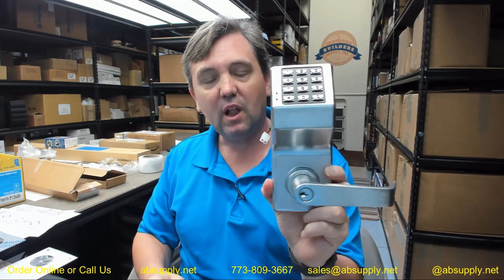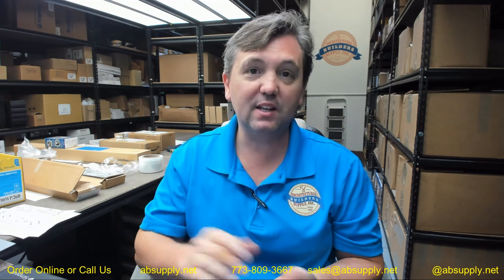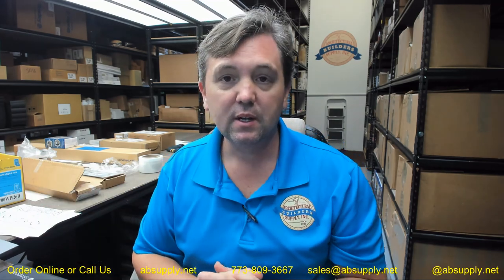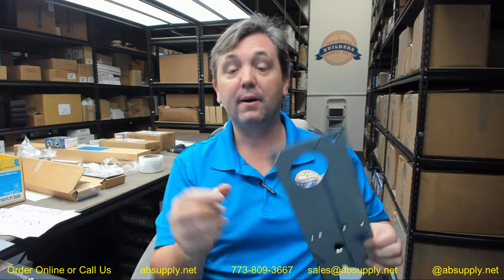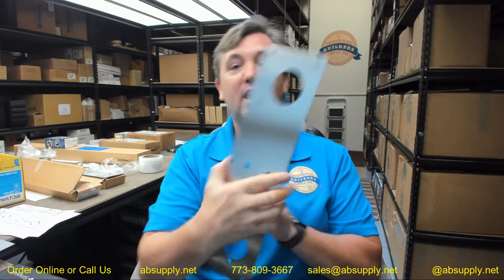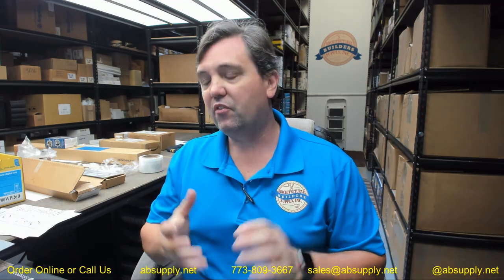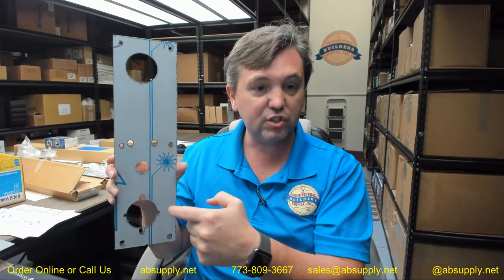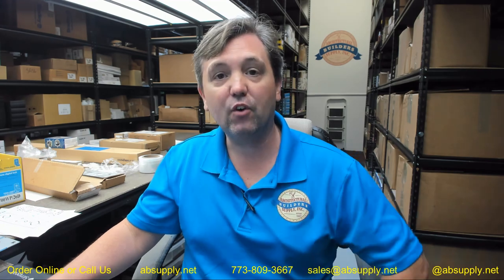Completed Custom Conversion Plate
This video is a follow-up video to show a completed custom conversion adapter plate.